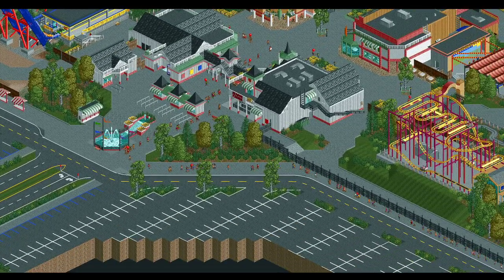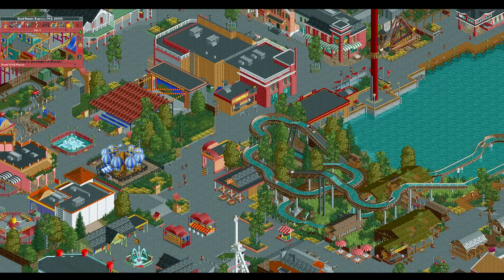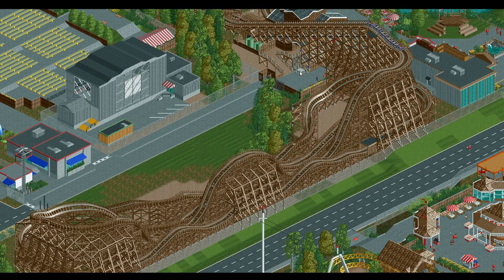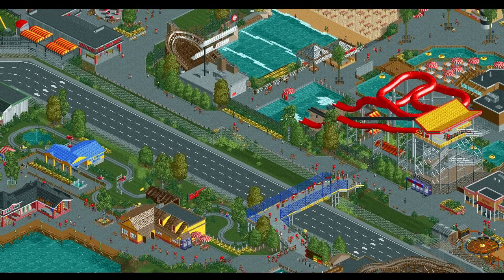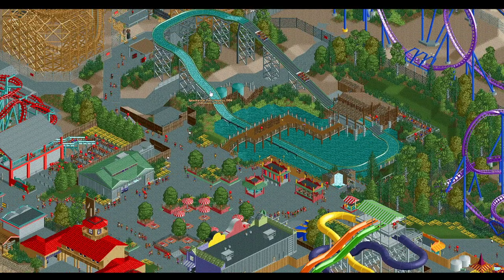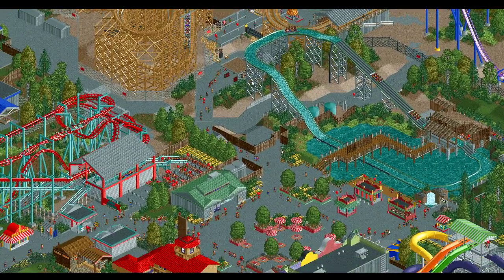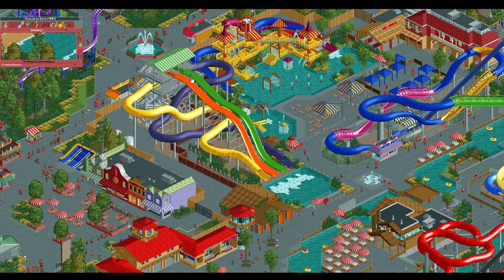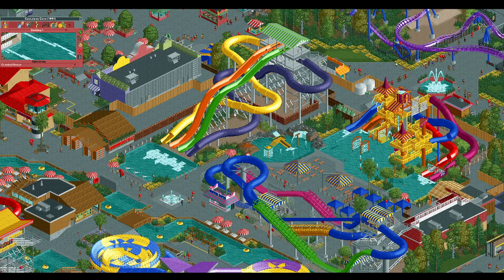RCT2 Inside Look: Six Flags Carolina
During today's Inside Look, we'll review my Six Flags Carolina park, a New Element Spotlight award winner and my most recent solo park.  Recent is sort of a relative term here being that the park is nearly 11 years old.  But I think it still holds up reasonably well and has a lot of nice realistic details.  The park is a mix of Kentucky Kingdom, Darien Lake, Six Flags America, and Six Flags over Georgia, with some other bits mixed in.  Come along for the tour!

This park is built in vanilla RCT2, using the original Roller Coaster Tycoon 2 with various trainers for hacking.  Download the park here:

If you'd like your park or coaster reviewed or critiqued, please send a message to CedarPoint6 on New Element at nedesigns.com.  Whether under construction or finished, I'll gladly take a look!